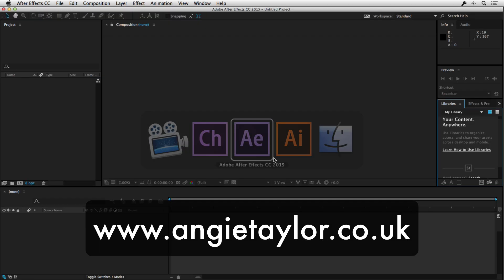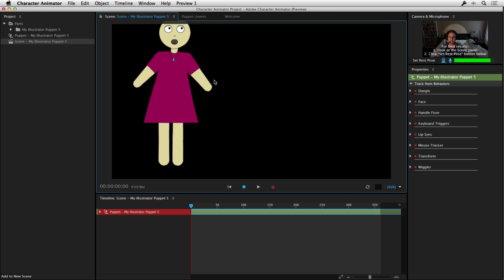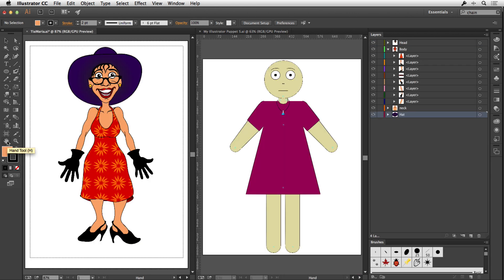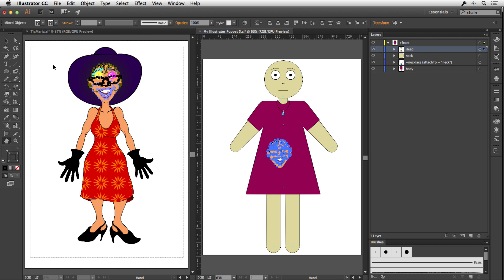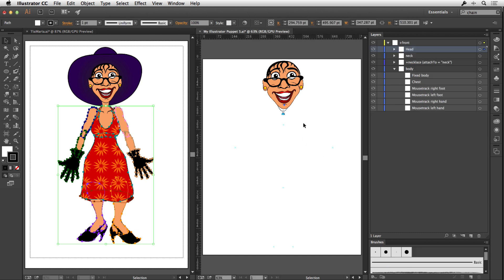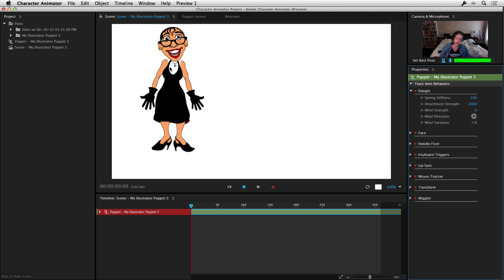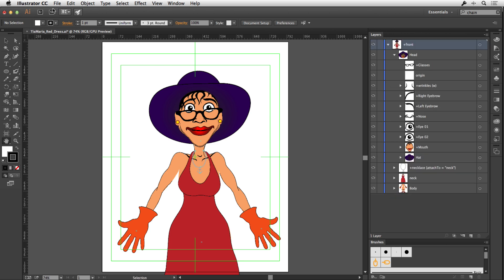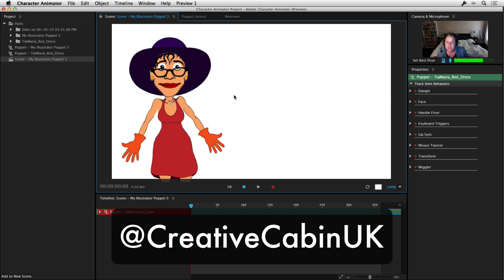Using Illustrator Artwork in Adobe After Effects 2015 Character Animator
This tutorial will show you how to bring your Adobe Illustrator characters to life. Adobe Character Animator for After Effects 2015 automatically animates characters using motion and voice control from your built-in webcam and microphone, making character animation easy.